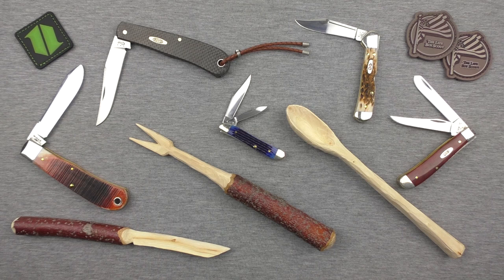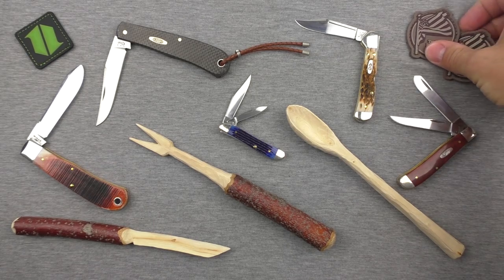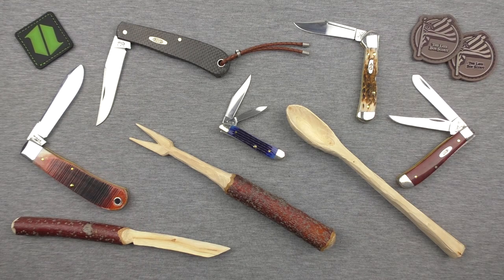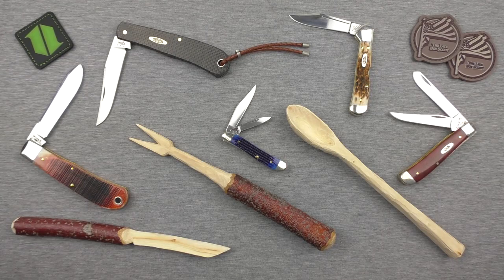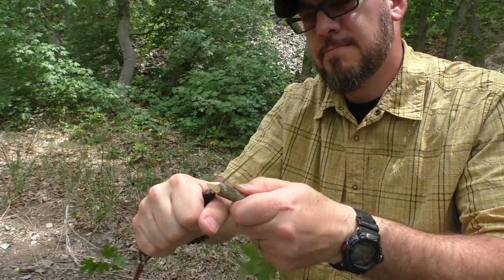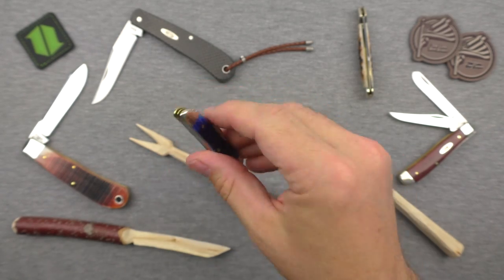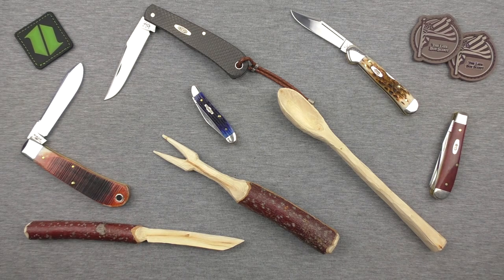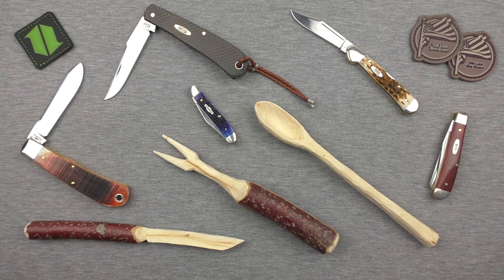Case Knives: Gateway to Traditional Folders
Case Knives have become my gateway drug to Traditional Folders... and with good reason!